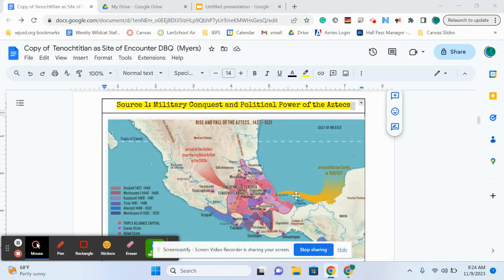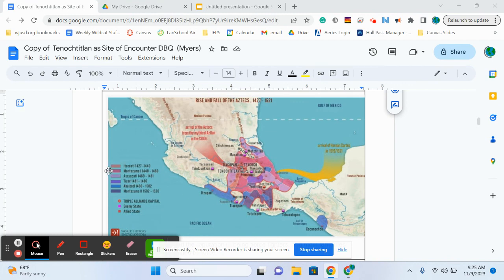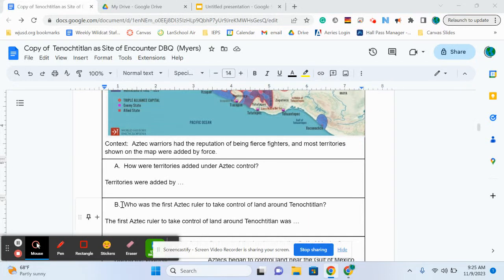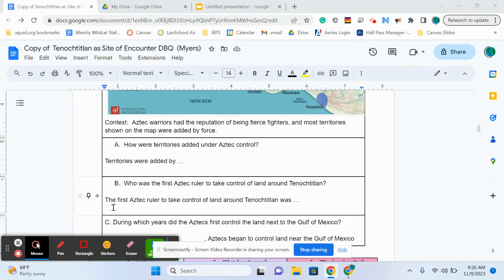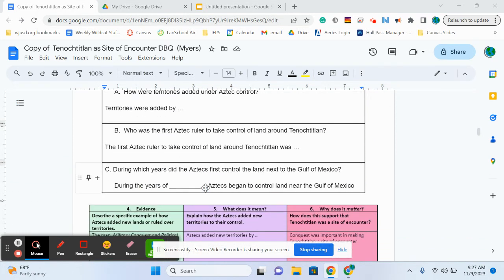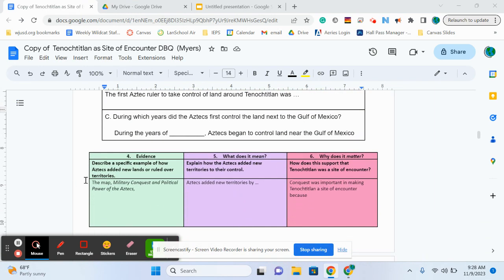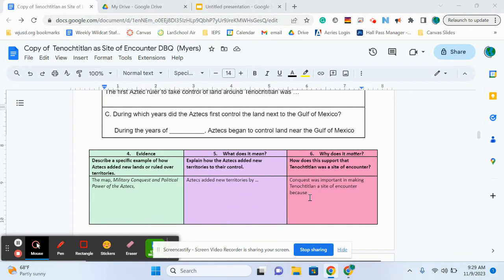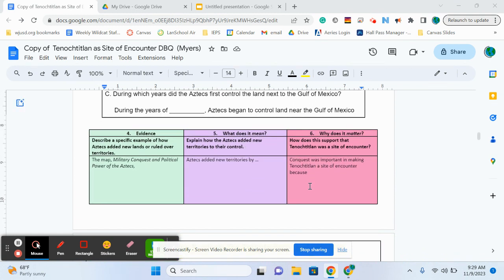Tenochtitlan DBQ - Source 1